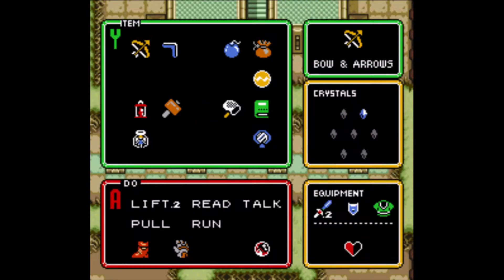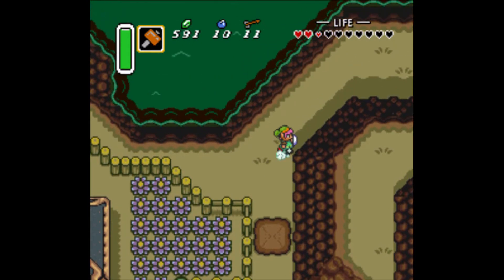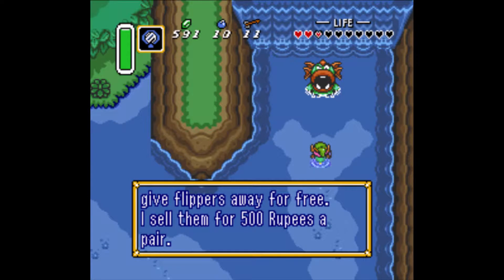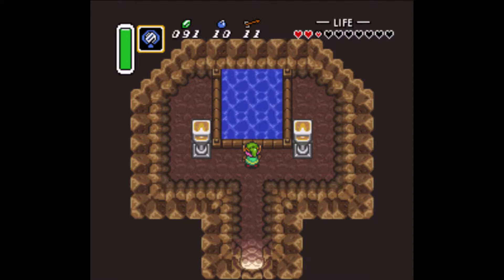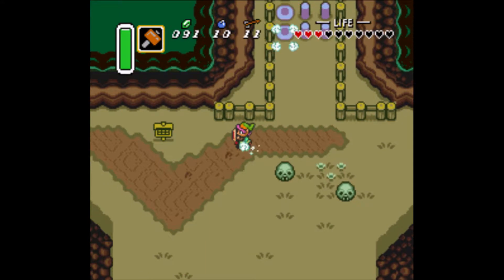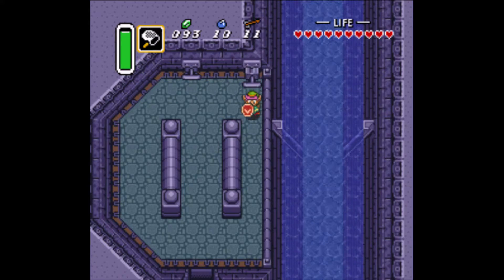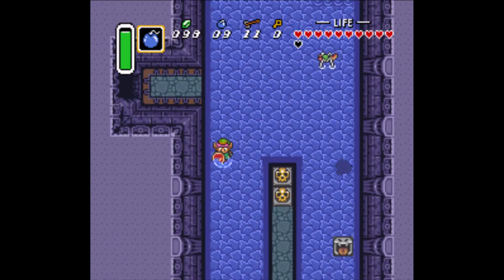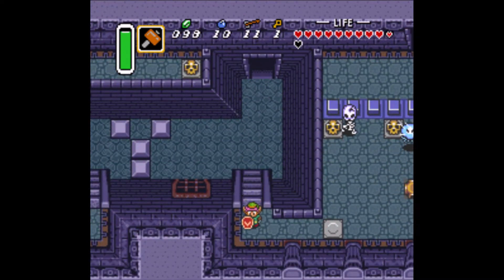Retro Gameplay: Legend of Zelda- Link to the Past Part 6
Please Enjoy as Derrick Continues to save Hyrule in this Iconic game from the 90's

Have Questions? Tweet using Hashtag
Support us: